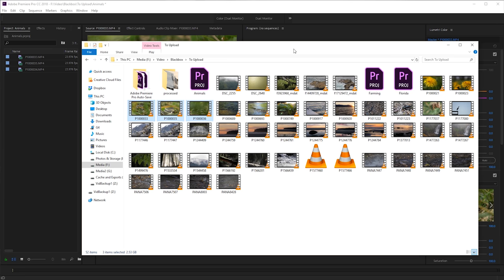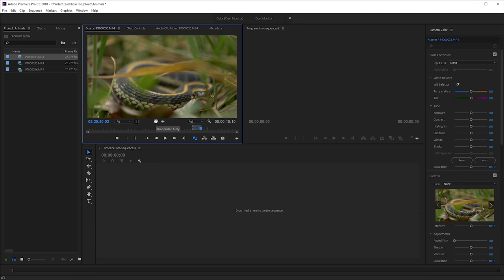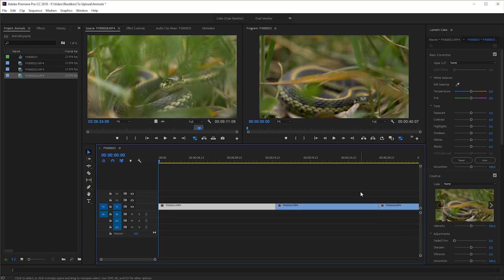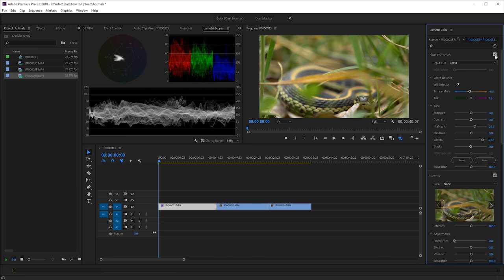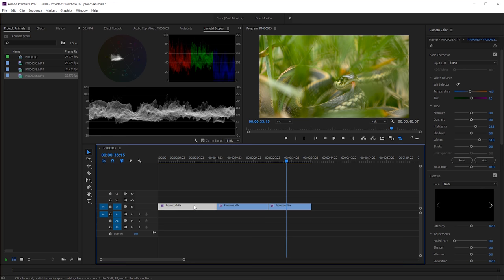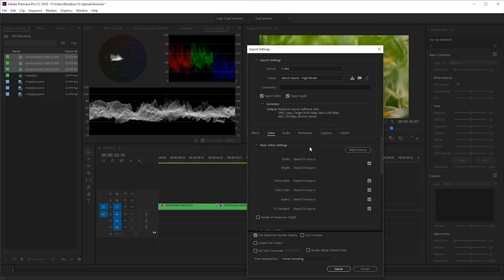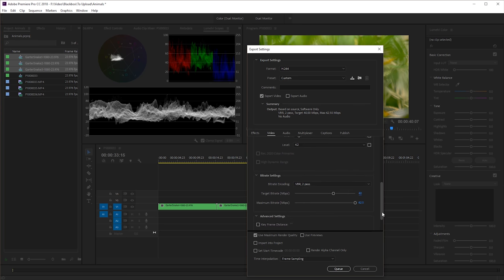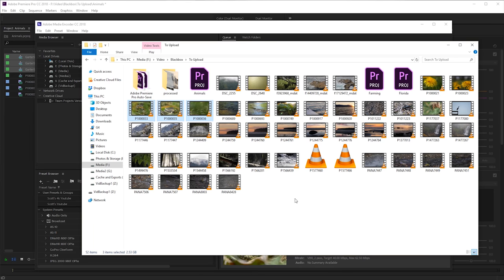Exporting Stock Footage in Premiere Pro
Sorting and exporting stock footage quickly and efficiently is an essential part of selling your videos online. The simple process I use in Premiere Pro will help get your footage organized fast so you can make money with videos you've already shot!

Camera Gear:
Panasonic GH5
Panasonic G85
Atomos Ninja V
Feelworld Master MA5 Field Monitor

Lighting Gear:
Aputure 120d